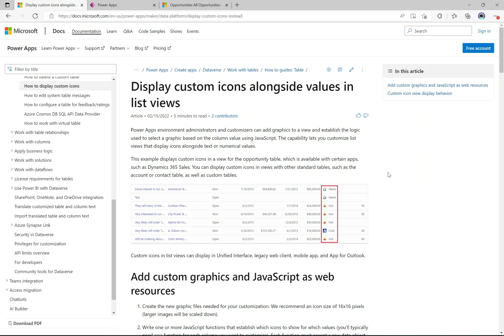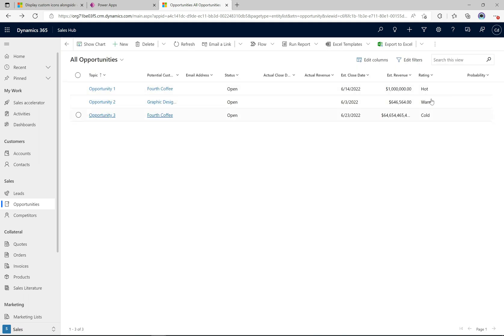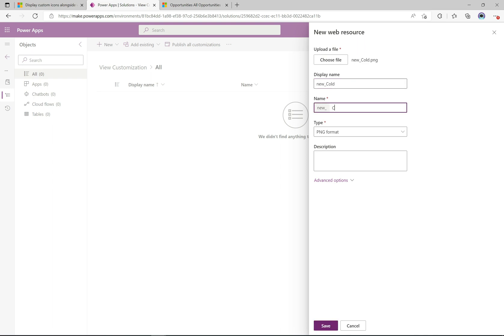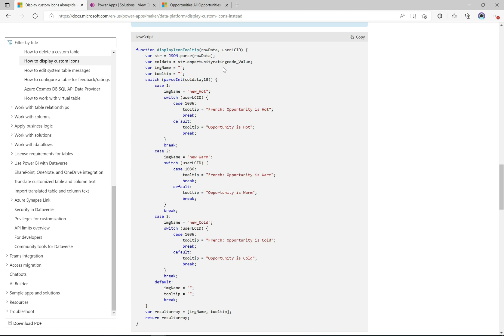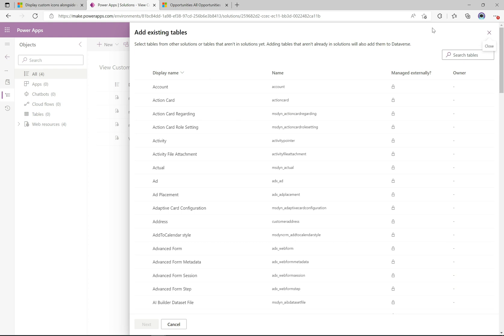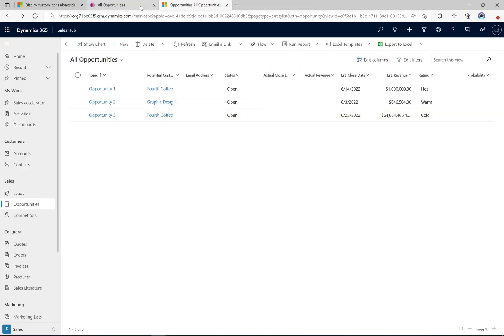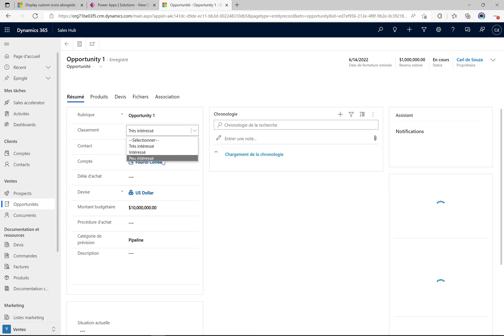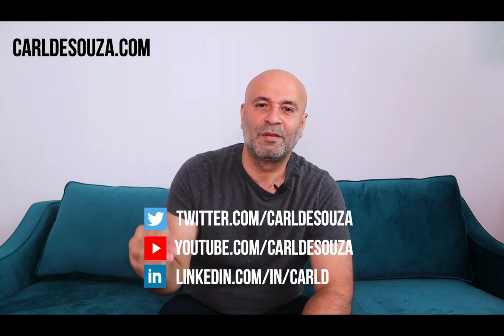Power Apps View Icons | PowerPlatformTV 053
In this video, we look at Power Apps and Dynamics 365 View Icons.

0:00 Channel Intro
0:09 What are Power Apps View Icons
2:29 Create and upload icons
5:22 Create JavaScript to display icons
8:50 Add JavaScript to the View
11:35 Icons Demo
12:09 Multi language support

Thanks!